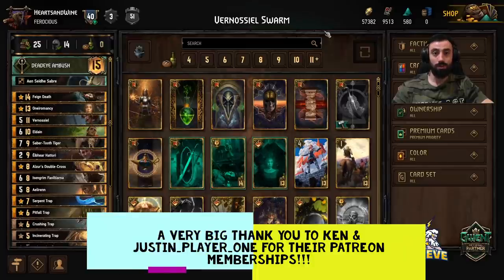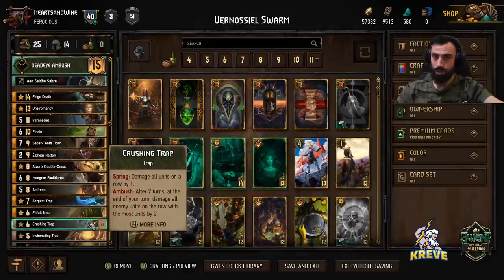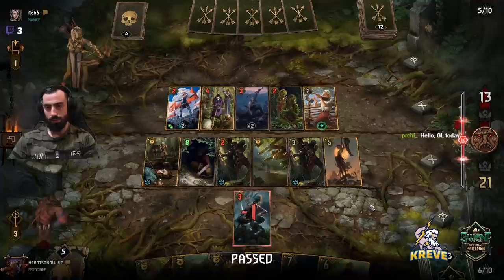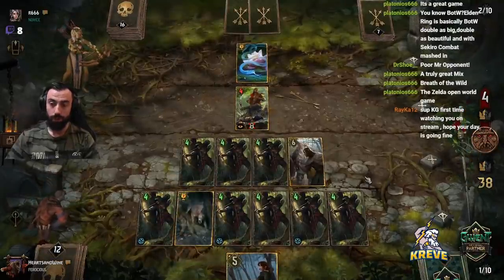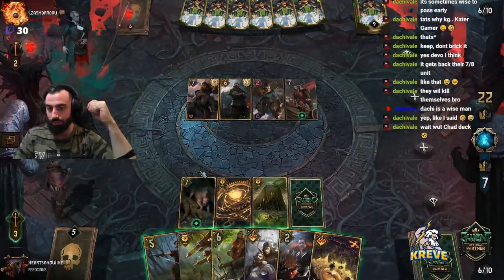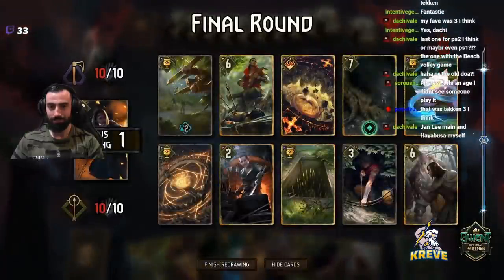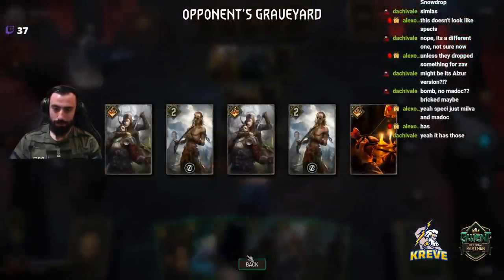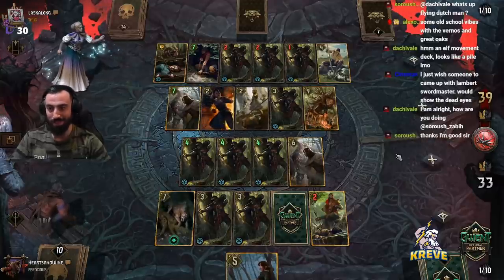Gwent: Shoot Your Best Shot! | Deck & Strategy Explained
[Scoia'tael - Deadeye Ambush]

Deck Explanation: 0:00
Strategy Summary: 11:51
1st Match: 13:52 Vs Scoia'tael/Guerrilla Tactics
2nd Match: 29:45 Vs Skellige/Onslaught
3rd Match: 42:50 Vs Skellige/Onslaught
4th Match: 53:47 Vs Scoia'tael/Guerrilla Tactics

The beginning of this video will take you through a clear and concise explanation of each of the cards used in this list and how to operate them best during a match. Furthermore, the strategy behind the deck is explained so that you have a clear image of what to aim for.

I will now outline the strengths and weakness of this deck so they made aid you in your performance:

Strengths:
We have a very strong opening round through Feign Death in round 1. It generates a lot of points for us in combination with our bronze units allowing us to secure round control. This can sometimes even get you the win on even cards, especially if you play a sneaky trap like crushing trap when your opponent is slightly up on points and decides to pass. Our long round 3 is absolutely devastating. We have so many traps that our opponents will have no targets for any of their control cards and therefore lose value during the round. Eldain will setup the condition at the end of the match for Vernossiel to do a complete board wipe out.

Weaknesses:
Missing Feign Death round 1 can feel a little risky, because being a traps deck our weakest point in a match is resisting bleeds in round 2. Therefore, i would say our biggest weakness is losing round control because if we get bled in round 2, we may end up spending some of our combinations reserved for Eldain/Vernossiel later, making our sequencing more awkward. Additionally, if your opponent somehow has a way to destroy our token units swarmed by Eldain, Vernossiel will be weaker and less effective. Finally, decks which are heavy on armour will be more protected against Vernossiel and our trap damage.

These are just some brief points that i have shared, if you would like to learn more about the list please watch the video for a concise explanation.

KG